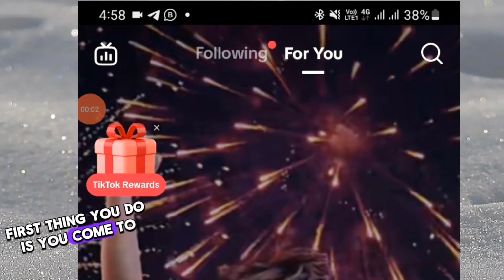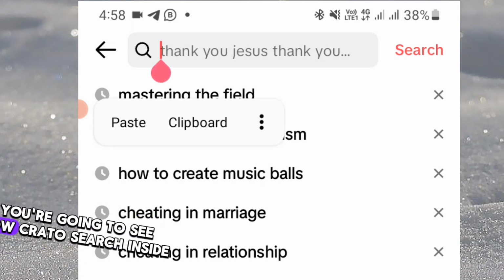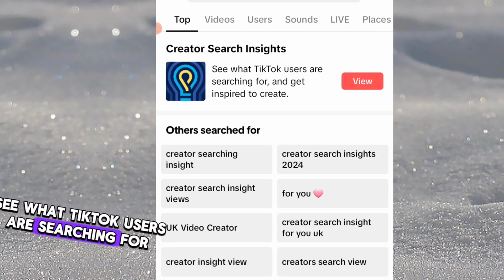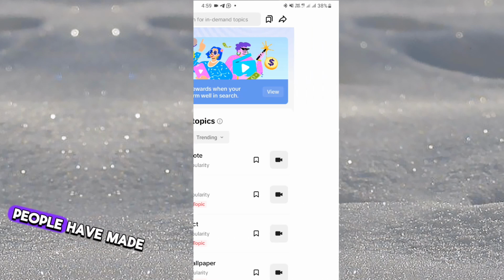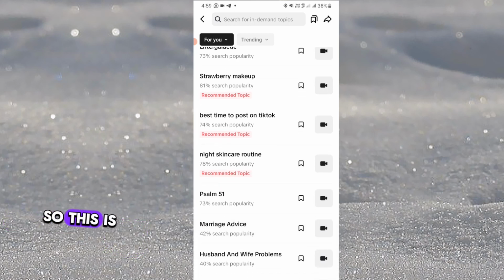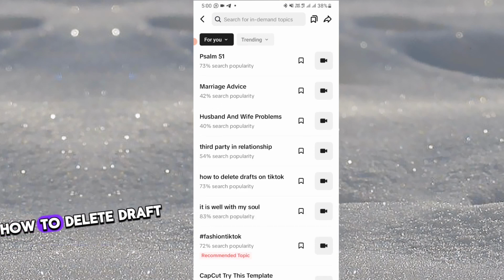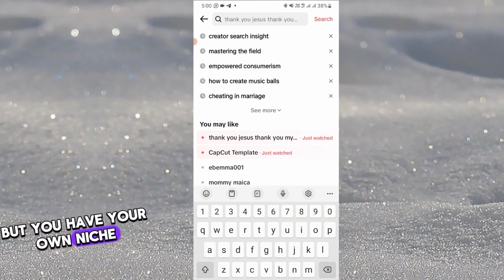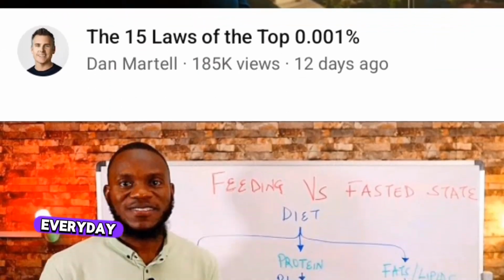Posting Content daily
Being a content creator is not easy, especially when you're not being exposed to how to have content on a daily basis. In this very video, we are going to teach you. Where you can have content to post every day on your channel.

 Weather, it's  on TikTok beer on YouTube being on Instagram. So watch the video carefully, We are going to take you step-by-step